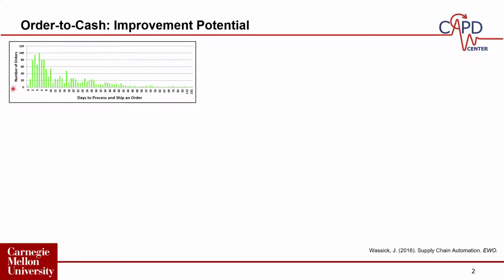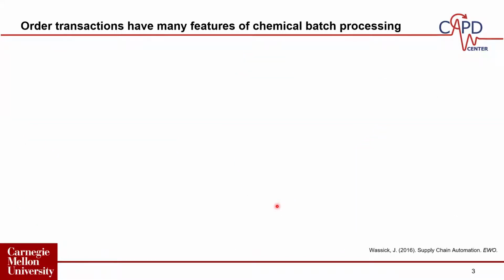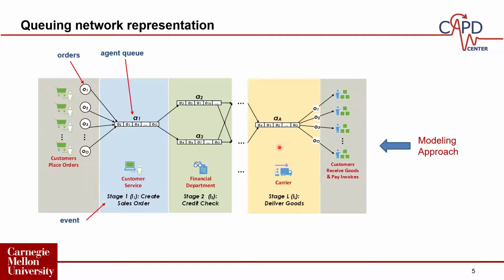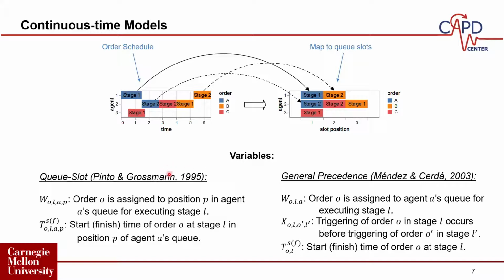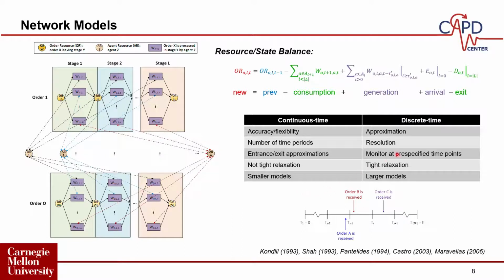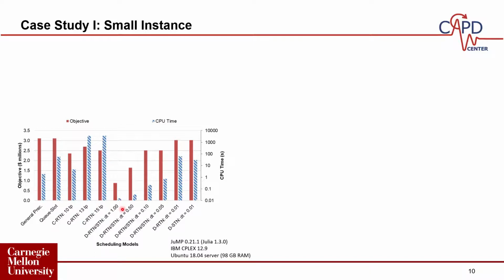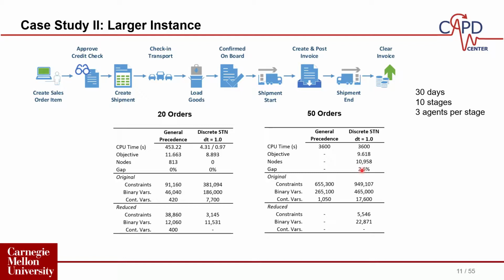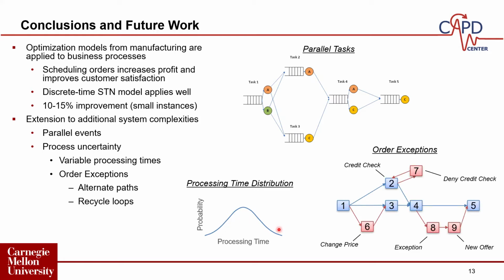AIChE 2020 | Business Processes Scheduling | Hector Perez | CMU | Dow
Planning & Scheduling II